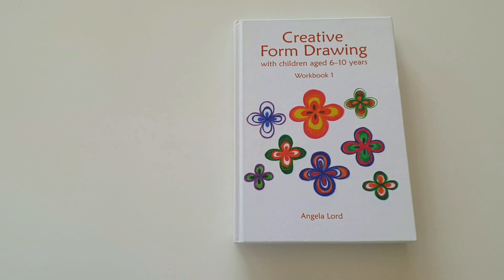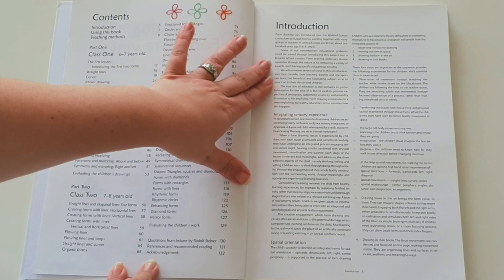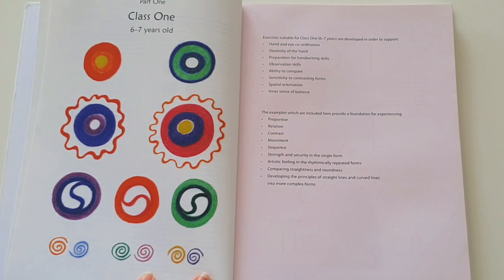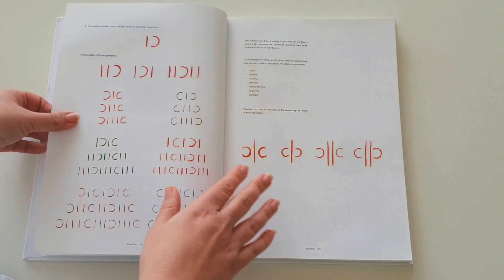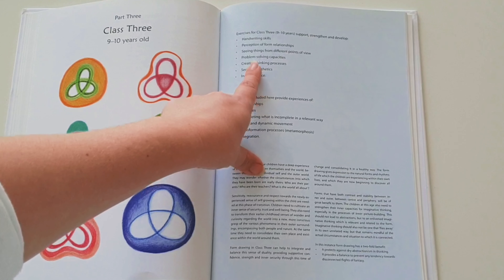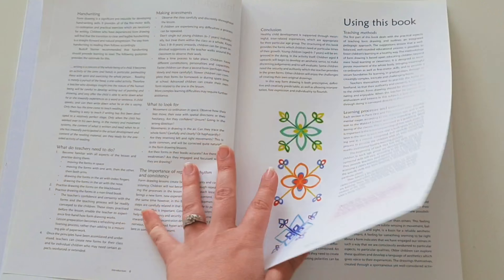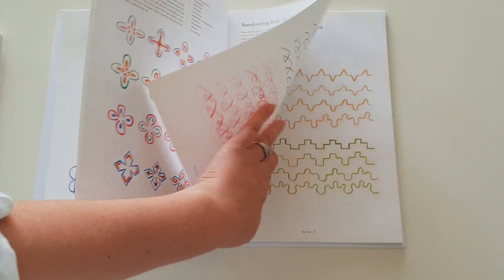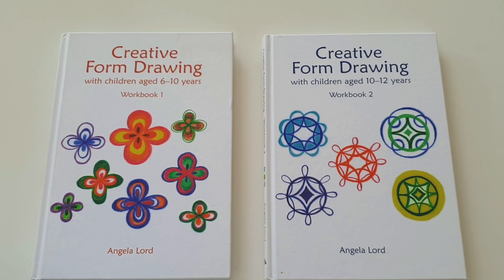Waldorf Homeschooling || Form Drawing includes in depth flip through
Today I'm explaining what Waldorf form drawing is, why we do it and how to use form drawing in your Waldorf inspired homeschool. Includes a detailed flip through of 'Creative Form Drawing' books 1 and 2.

Creative Form Drawing Book 1
Creative Form Drawing Book 2